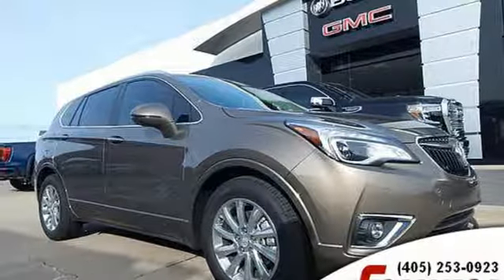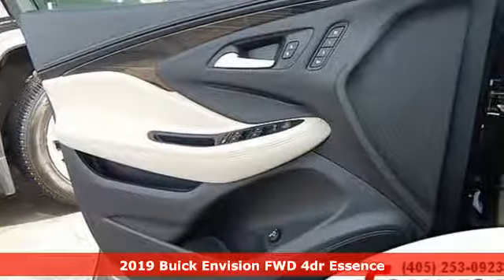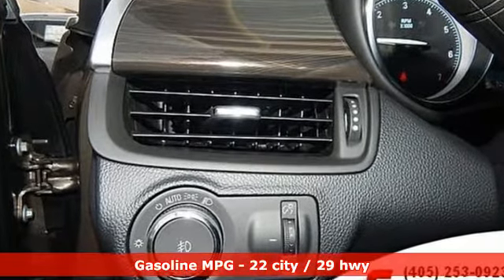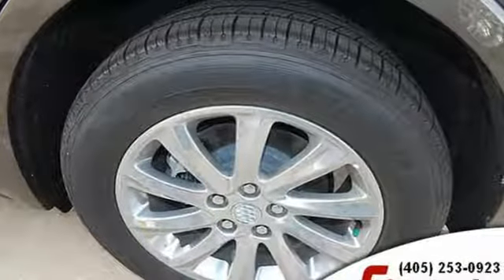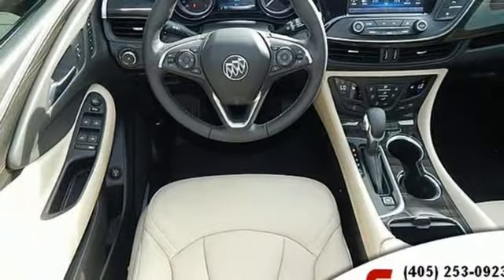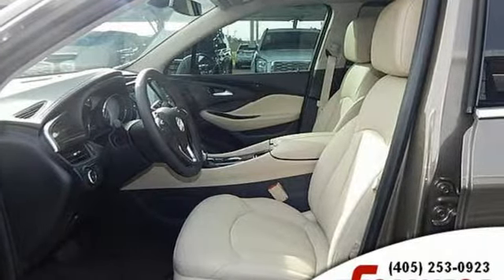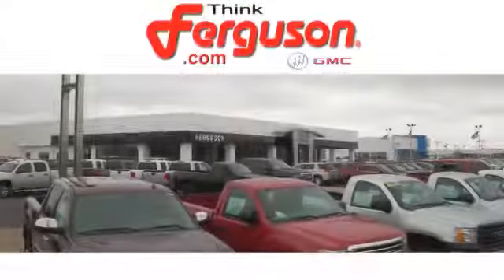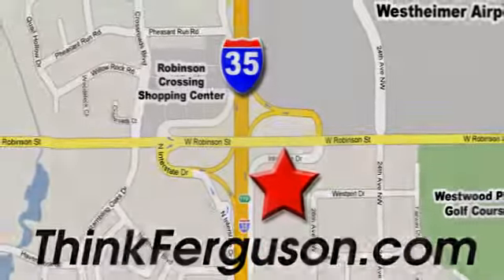New 2019 BUICK ENVISION Norman OK Oklahoma-City, OK B4085 - SOLD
Year: 2019
Make: BUICK
Model: ENVISION
Engine: Gas I4 2.5L/
Transmission: Automatic
Color: Bronze Alloy Metallic
Interior: Light Neutral
Stock #: B4085
VIN: LRBFXCSA2KD017938

Address:
1015 North Interstate Drive